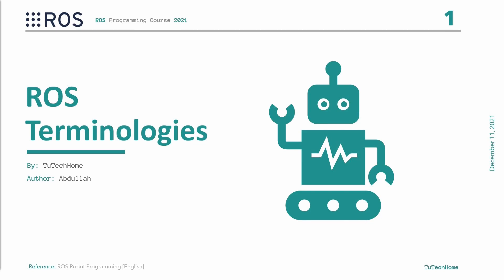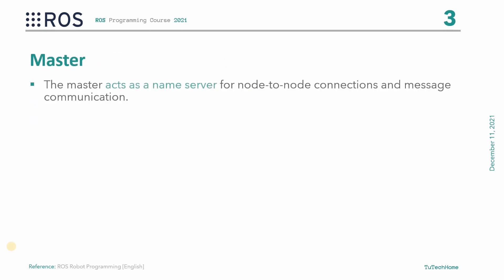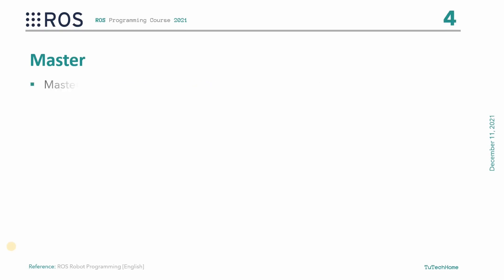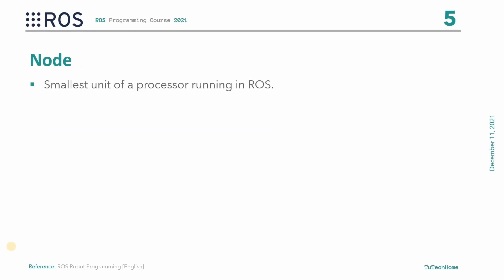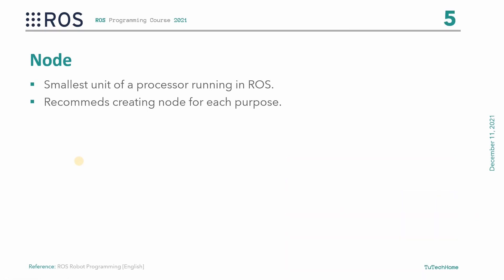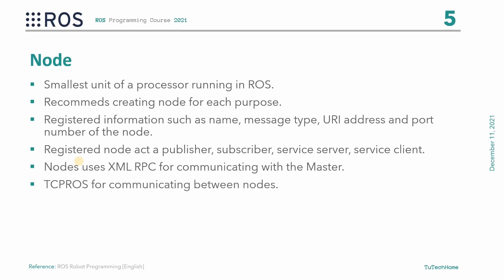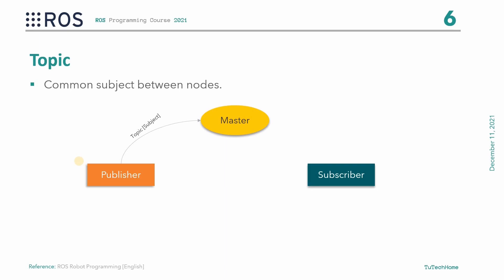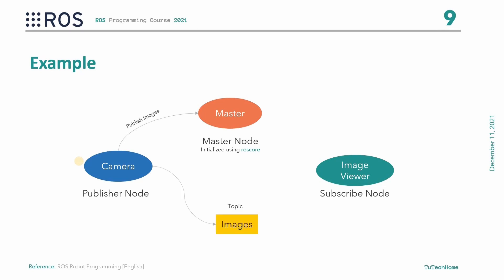04 - What is Master, Node and Topic in ROS? Information for Beginners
This video provides the answer to the following question:
1. What is the Master node in ROS? Why do we need a Master node?
2. How can we run the master node in ROS?
3. How Master helps to connect different nodes with each other in ROS?
4. What type of Communication did ROS use for communicating with nodes?
5. What is a node? Why do we need nodes in ROS?
6. How do nodes communicate with each other?
8. What is a topic? Why the topic is important in node-to-node communication?

Definitions

- Master - It is responsible for the communication between nodes. You must run master before running nodes otherwise, you will get an error.

- Node: An executable file or program runs to perform an individual task.

- Topic: A common subject between nodes to connect with each other via master.

REFERENCES

Book: ROS Robot Programming